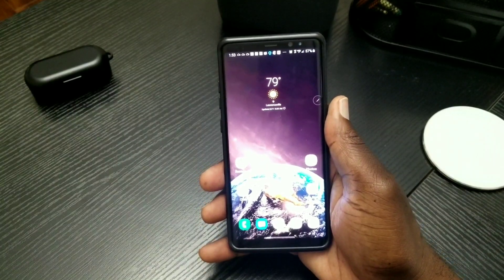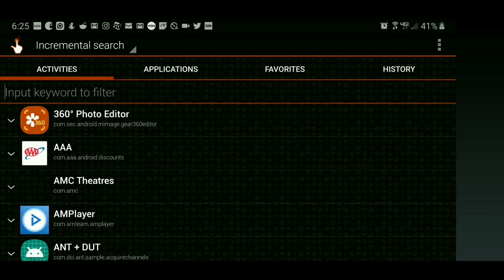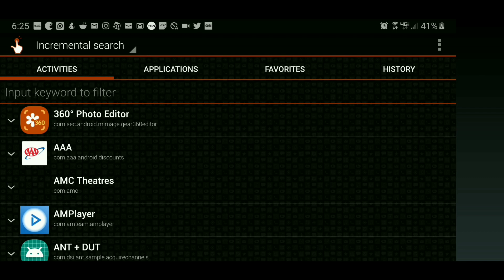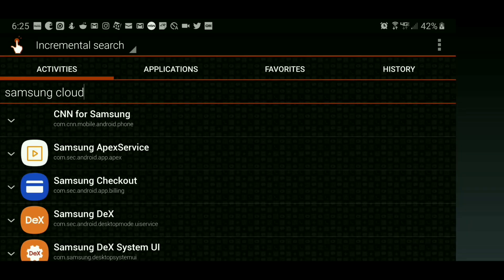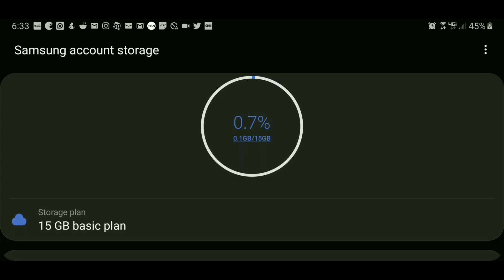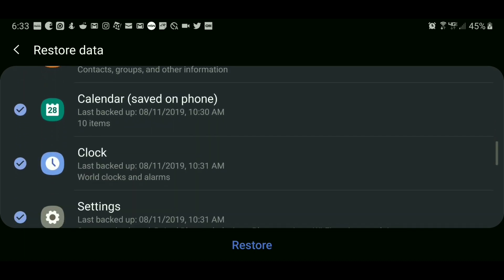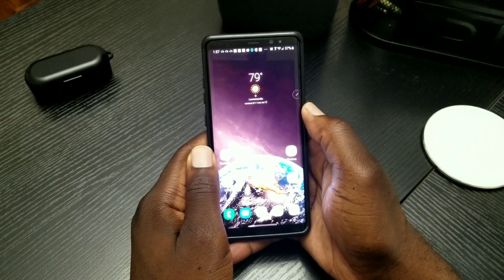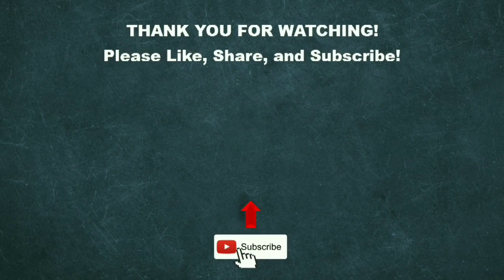Samsung Cloud Backup and Restore for Verizon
This is a follow-up video regarding accessing Samsung Cloud on Verizon Wireless Galaxy Devices.  I decided to do an updated video since the Samsung Cloud interface/ look has a new look.  Hopefully, this will provide as aid and save you time when upgrading or switching to another Samsung Galaxy device!!!

Mobile WizTech

CFM Production